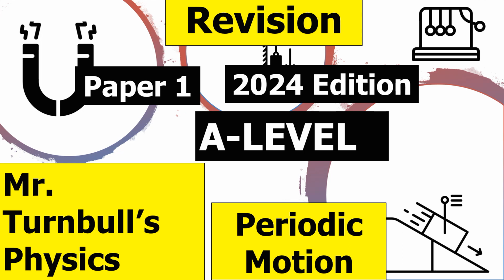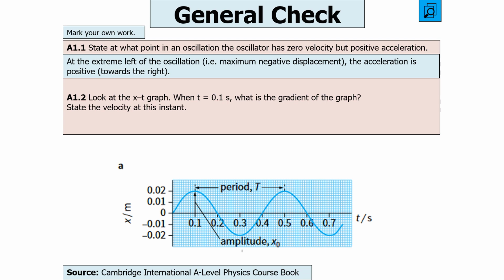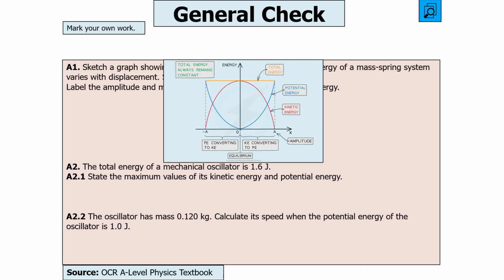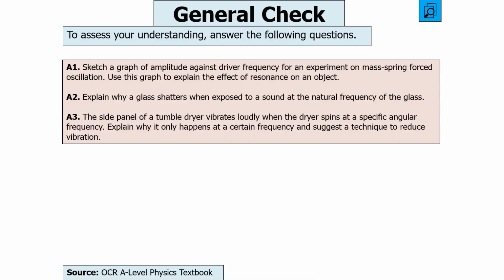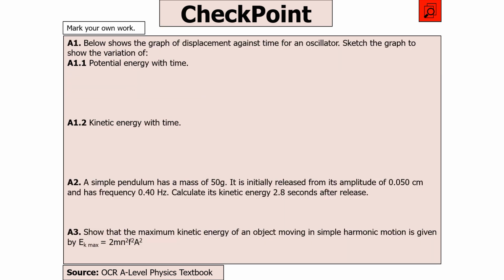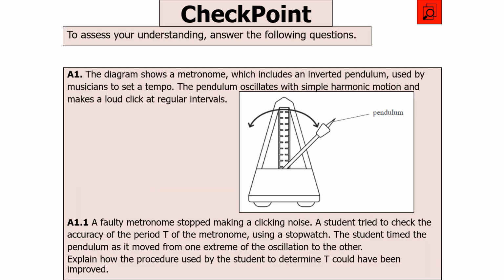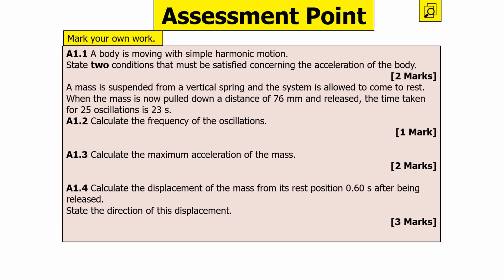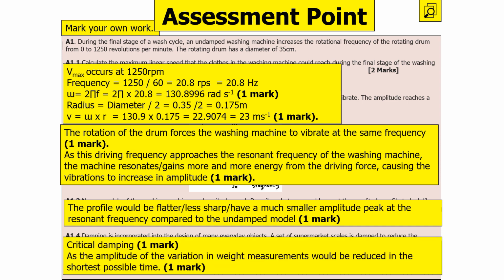A Level Physics Paper 1 Revision Session: Periodic Motion Questions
This is a revision session looking at the concepts of periodic motion in A-Level Physics.